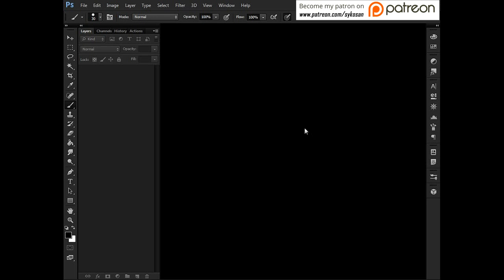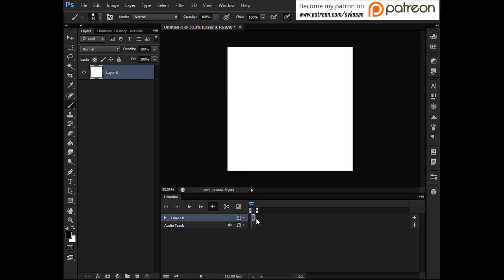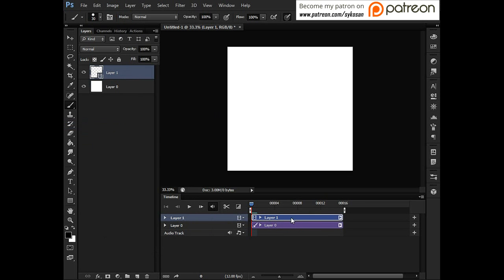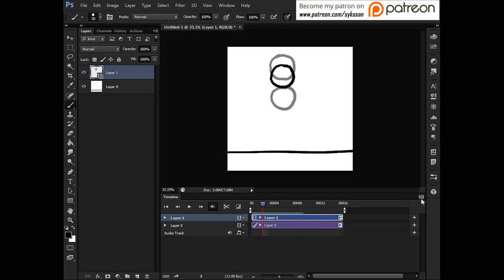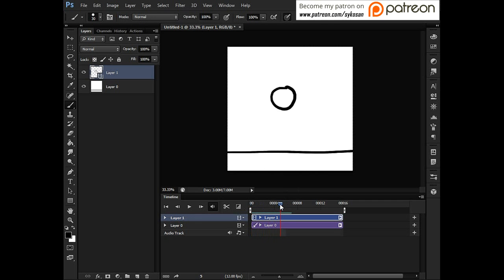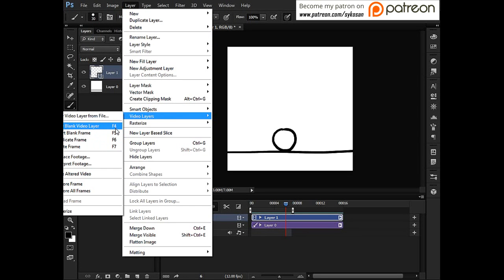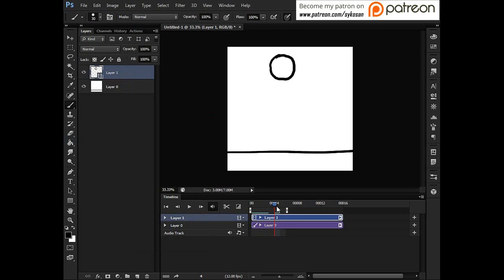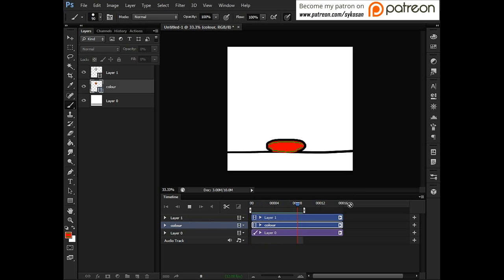Nano Tuto 02 - Photoshop Video Timeline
Find out how to animate in Photoshop with the Video Timeline in a quick example.